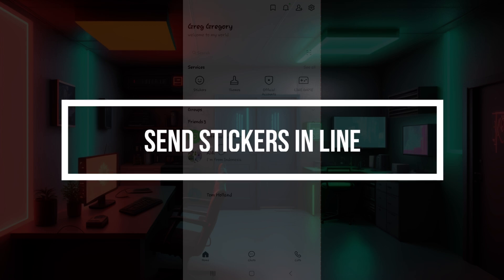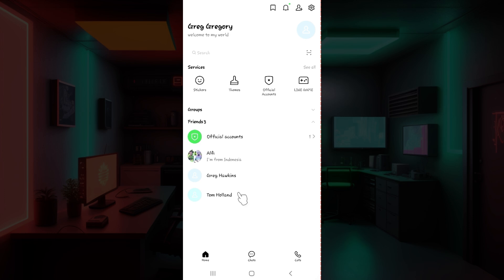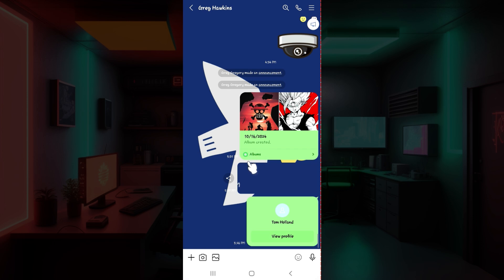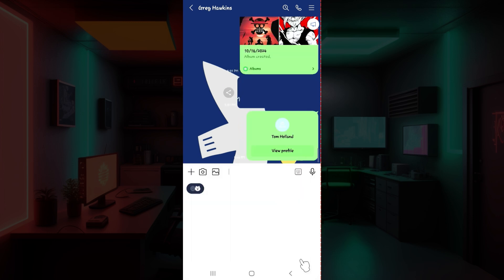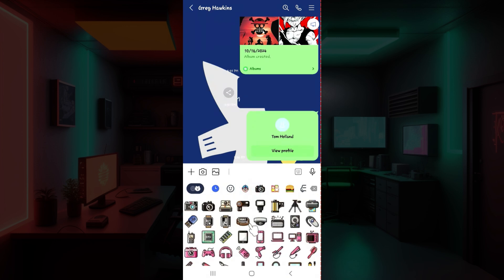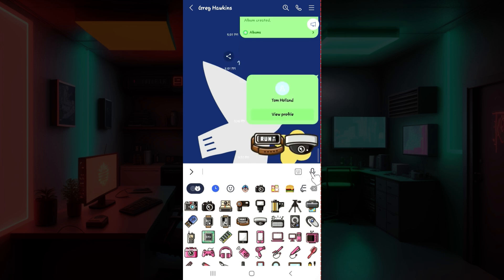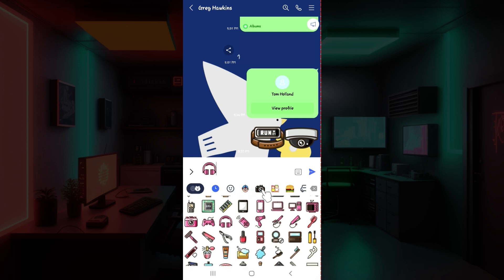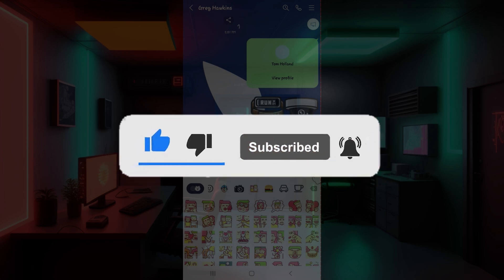How to Send Stickers in LINE 2024?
Add fun and personality to your chats by sending stickers in LINE. This guide will show you how to browse, select, and send stickers to express yourself in a lively way. Brighten up your conversations with the perfect sticker. Watch now to see how easy it is to send stickers in LINE!